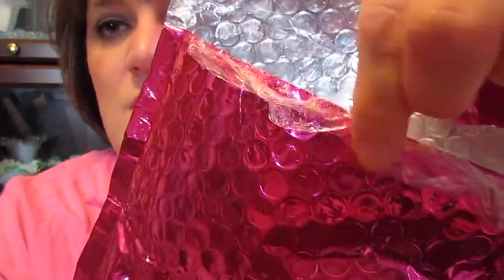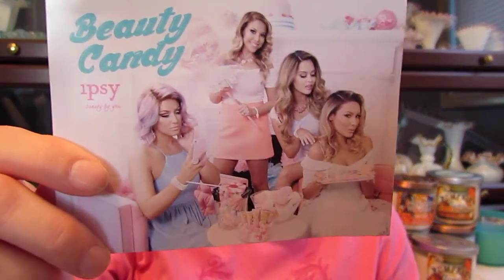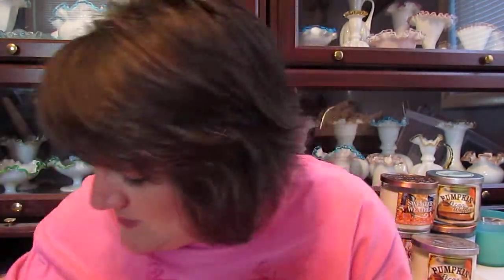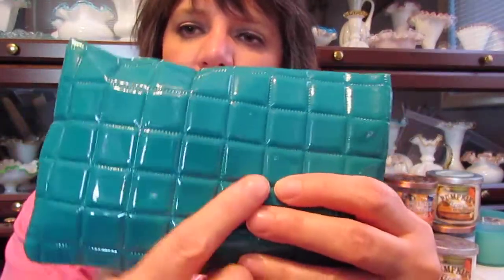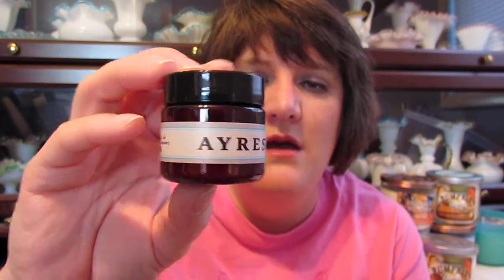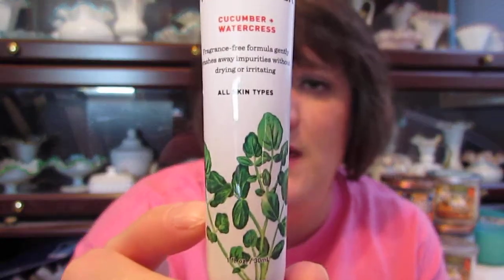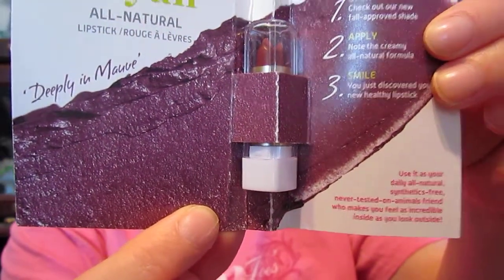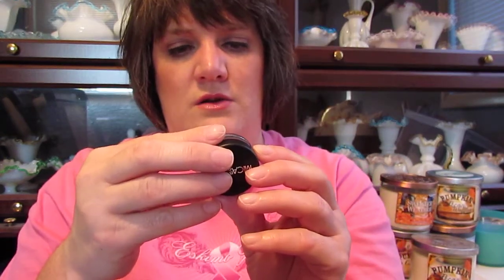Ipsy October 2014